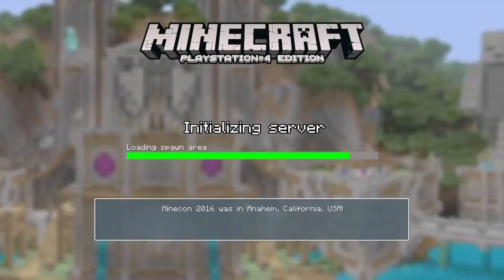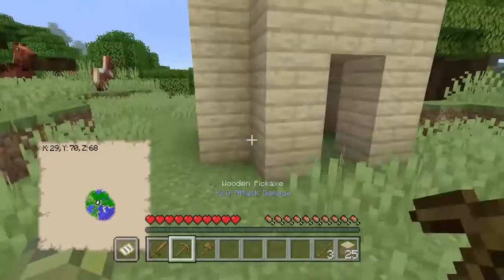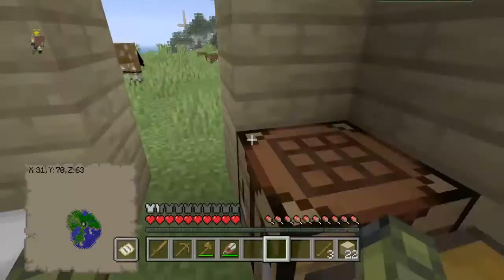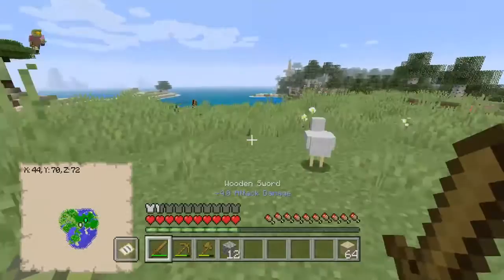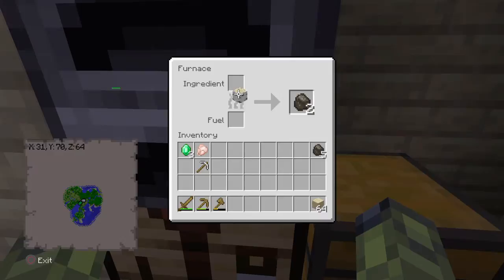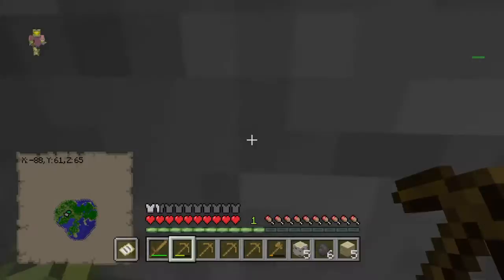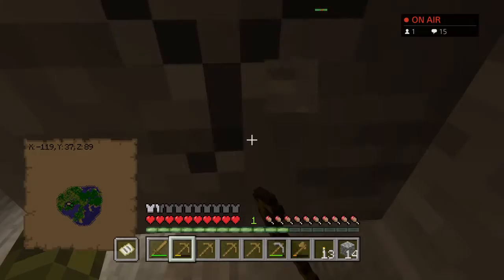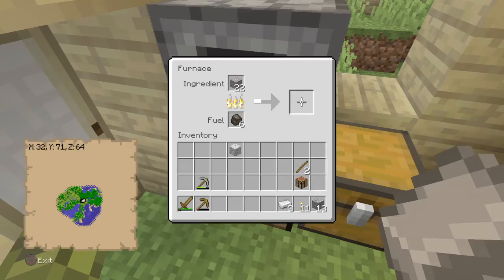Minecraft Survivall (Episode 1) the beggining